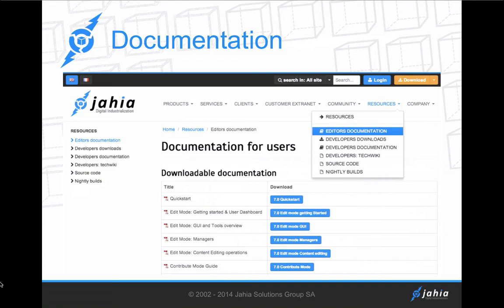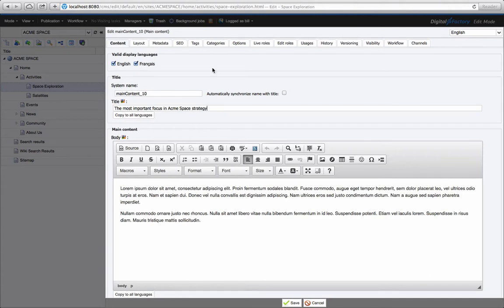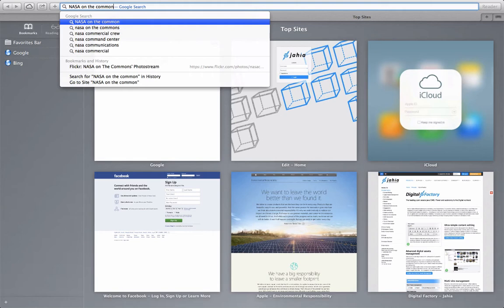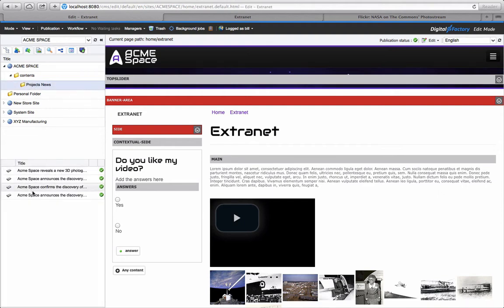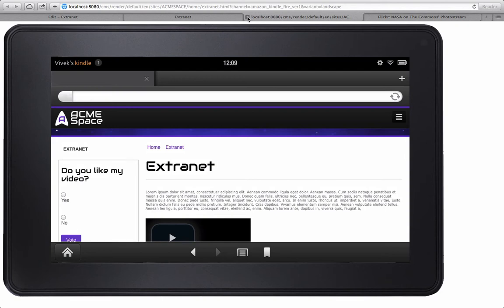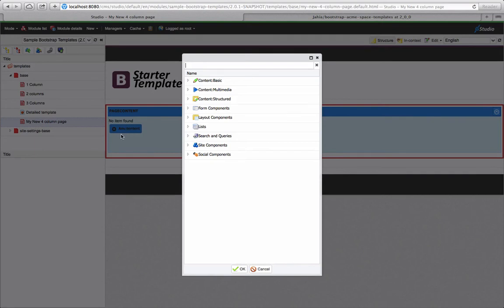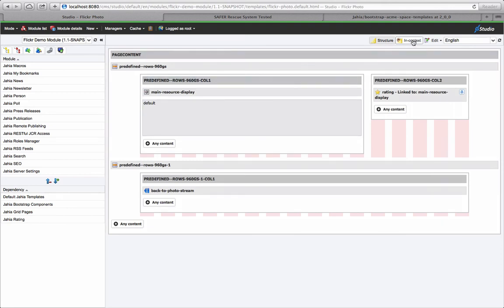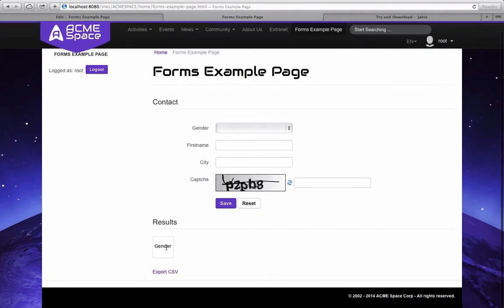Jahia Digital Factory 7: A Functional Overview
This recorded webinar presents the new version 7 of Digital Factory, the leading open source java CMS. Power and autonomy to the Digital workers!